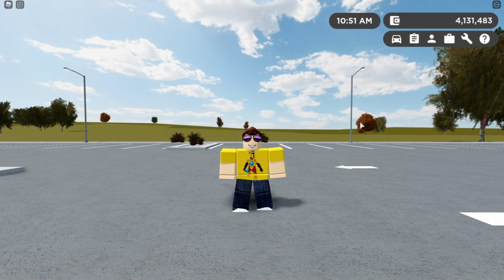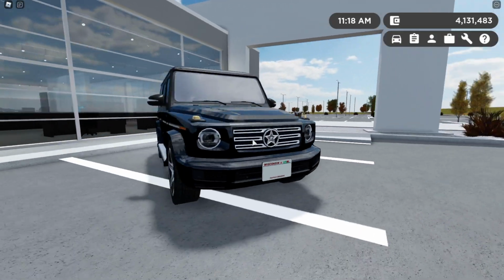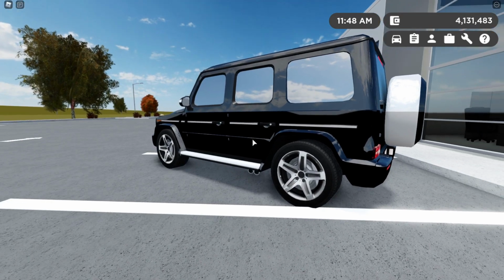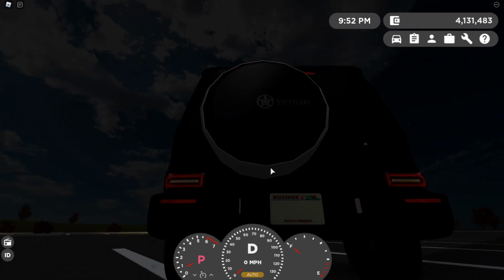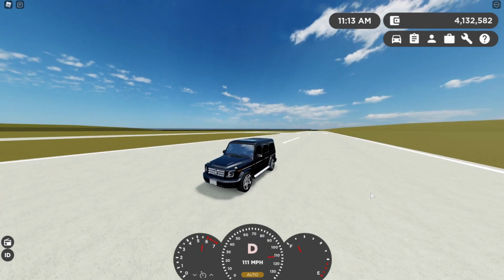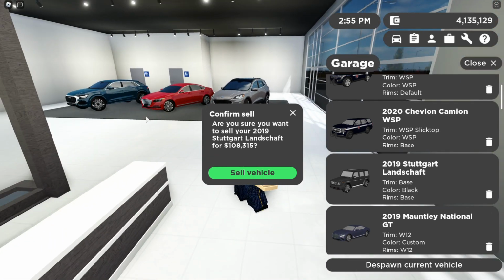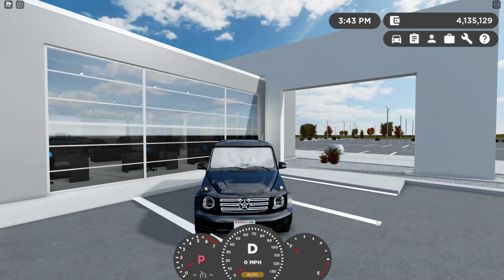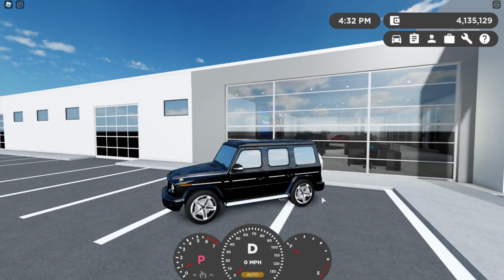Greenville Car Reviews Ep.12 | (2019 Stuttgart Landschaft)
Hello my Golden Knights! Today we reviewed the 2019 Stuttgart Landschaft in Greenville! Don't forget to tell me what vehicle you want me to review next in the comments! Hope you all enjoy!